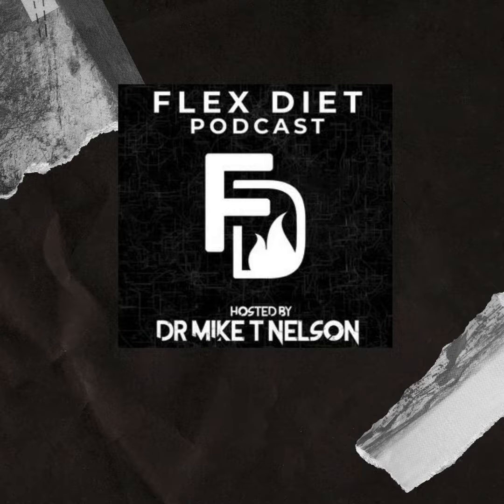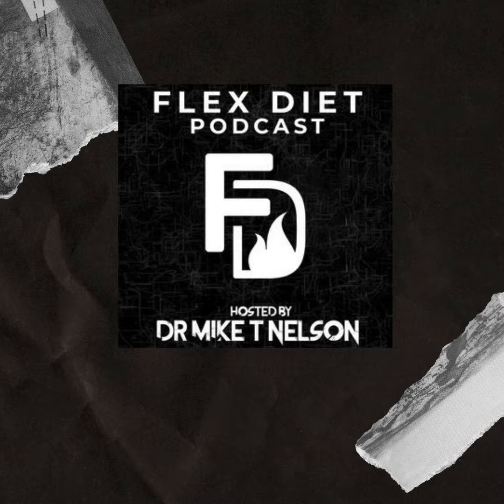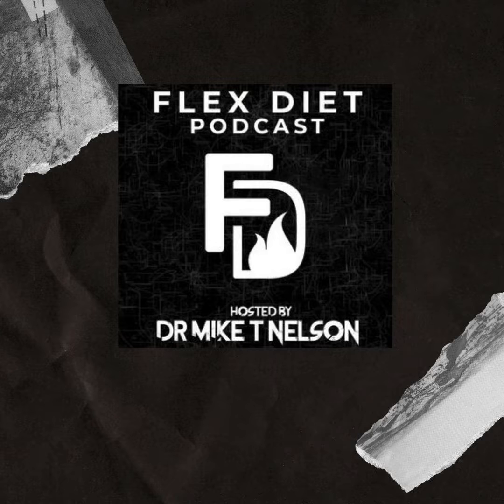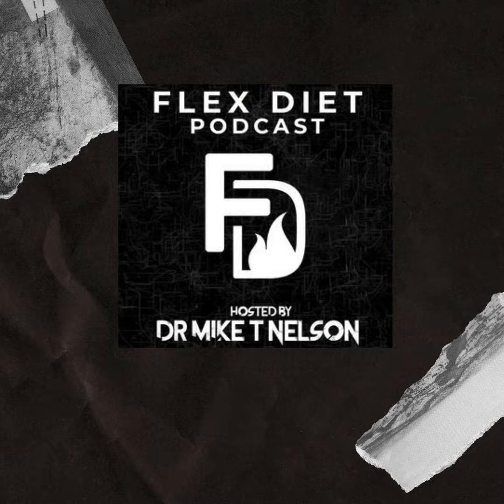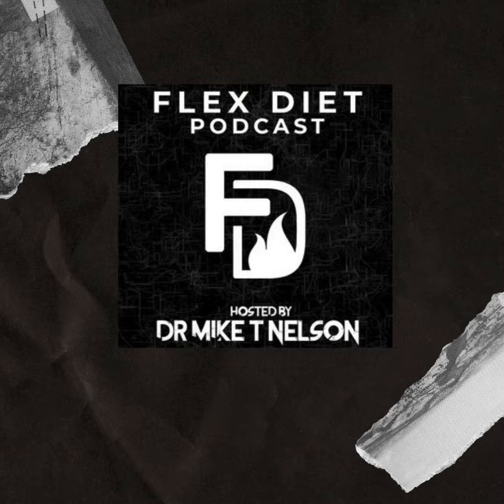Flex Diet Cert OPENS Today June 6, 2022 and my #1 Nutrition Tip for Better Body Comp and Performance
Today's short solo cast includes a tip to help body composition and performance. This podcast also serves as a reminder that the Flex Diet Certification is closing at midnight on Monday, June 13th. If you're listening outside the enrollment window, go to flexdiet.com to sign up for the waitlist.

The course is open for enrollment June 6 - June 13, 2022. If you are outside the enrollment window, sign up for the waitlist and you'll be notified when the course opens again.